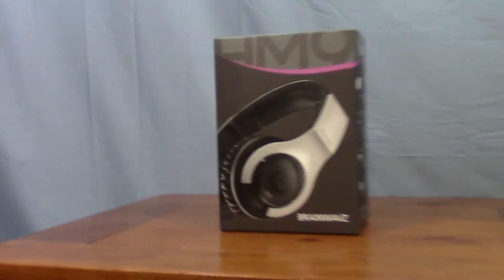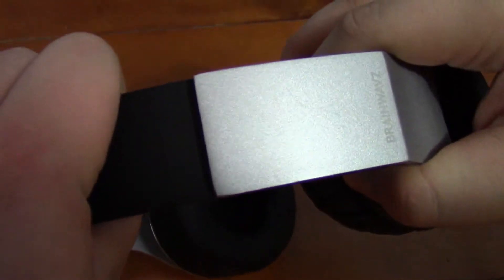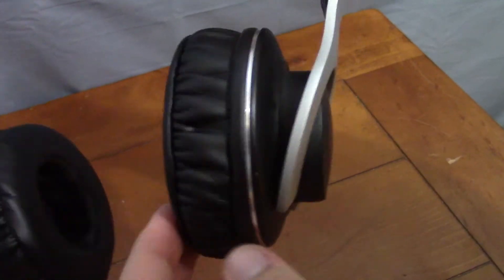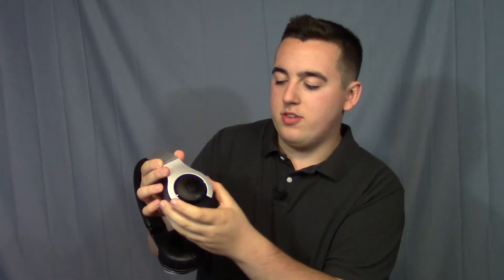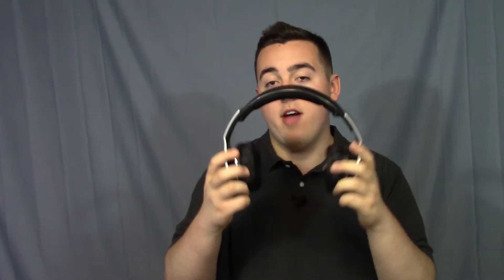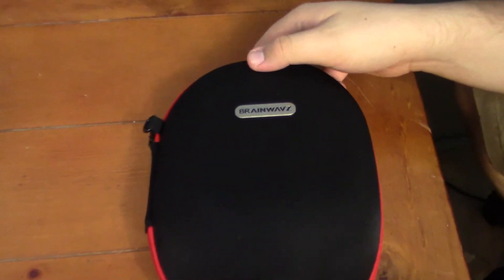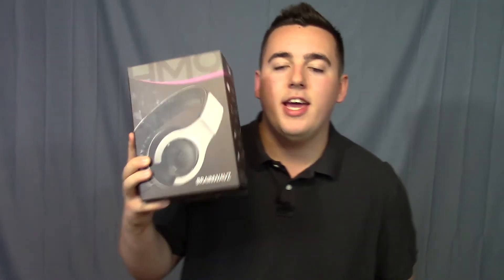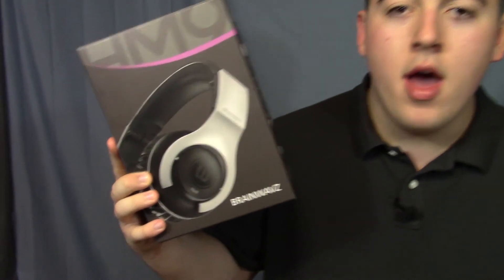The BEST Over Ear Headphones?! - Brainwavz HM9 Review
◘ Talk to us! Ideas, comments, concerns?

◘ Submit your setup for Pimp My Setup

■ The Swashin Crew ■